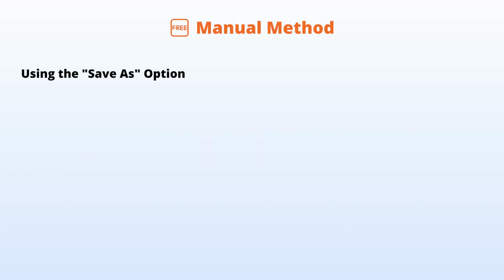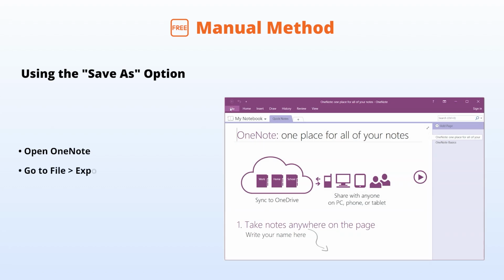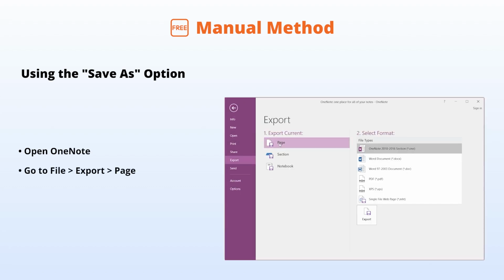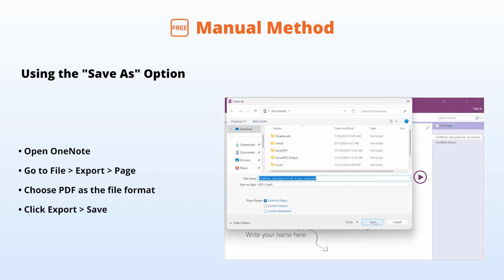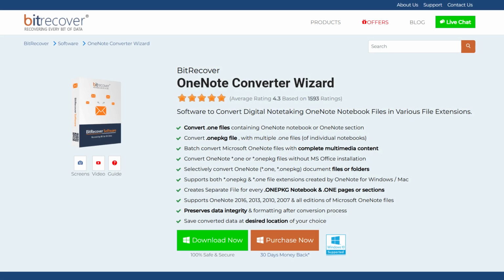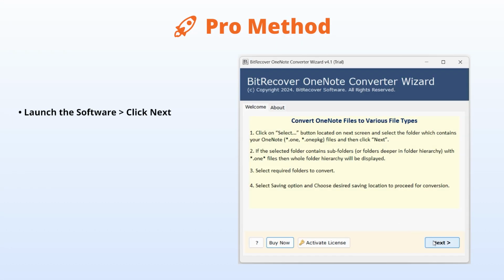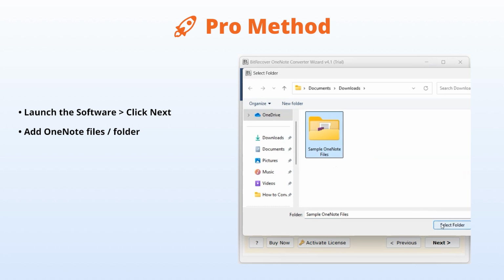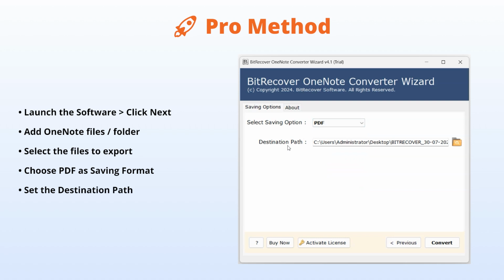How to export OneNote to PDF | OneNote to PDF Converter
In search of an ideal solution to save your notes in PDF format? No need to keep searching for it because in this video, we will demonstrate how to export OneNote to PDF easily with both traditional and automated approaches. Whether you are a professional, researcher, beginner, or student, learning to transform OneNote to PDF is crucial for easy printing, sharing, and securing archives of your important notes.

*Manual Approach to Convert OneNote to PDF*
1. Install and launch OneNote
2. Then, go to the *“Files”* option
3. Afterwards, click on *“Export”* then *“Page”*
4. Select *“PDF”* as the file format
5. Next, tap on *“Export”*
6. Finally hit the *“save”* button

*Limitations of the Manual Approach*
1. Consumes a lot of time and effort for files in batch
2. Creates formatting complications while exporting notes
3. Consists of limited options for converting notes selectively
4. Tough for non-technical users to grasp the complex steps for large notebooks

*Introducing the Automated Solution*
For users looking for an effortless and efficient process to do so, the advanced Bitrecover OneNote to PDF Converter is the choice you will not regret. This is because this software utility enables you to convert numerous OneNote files into the required format within minutes without hindering the formatting or the integrity of the data.

*Steps of the Expert’s Recommended Tool*
1. Launch the utility on your OS
2. Choose OneNote *“Files/Folder”*
3. Next, choose the required files
4. Add PDF as *"Saving Option"*
5. Select a *“Location Path”* and hit *“Convert”*

*Chapters*
00:00 Introduction
00:15 Methods
00:19 Manual Method
00:33 Professional Method
00:58 Comparison

*Visit the Pages:*